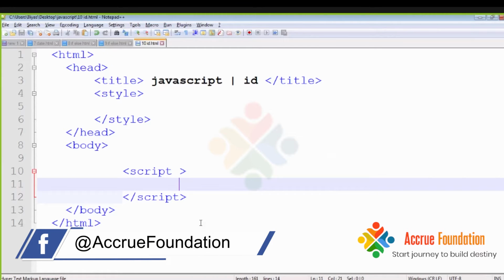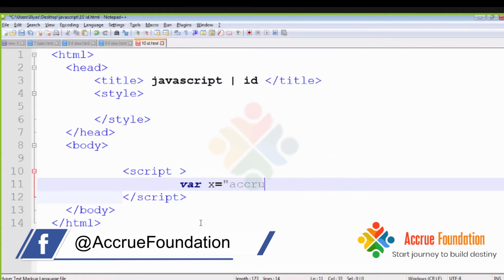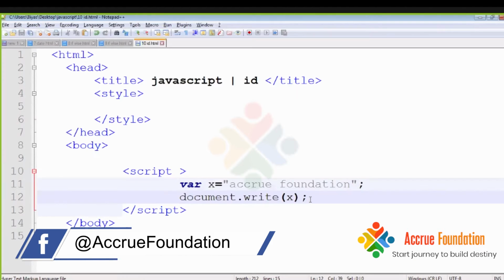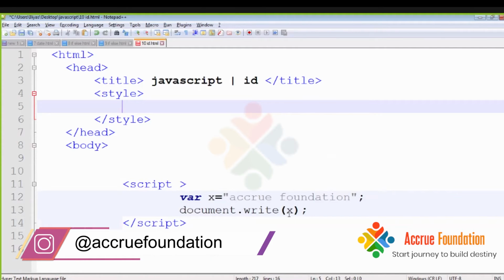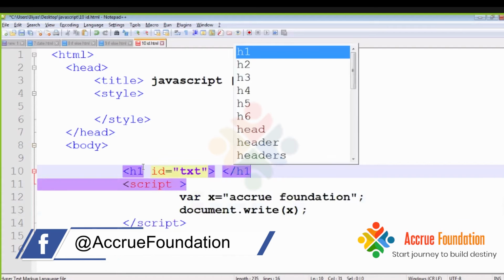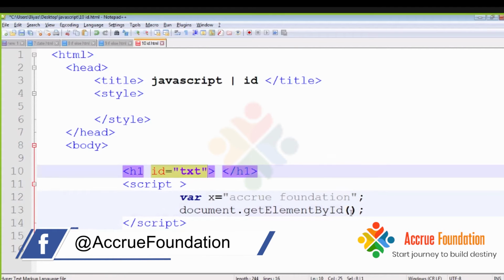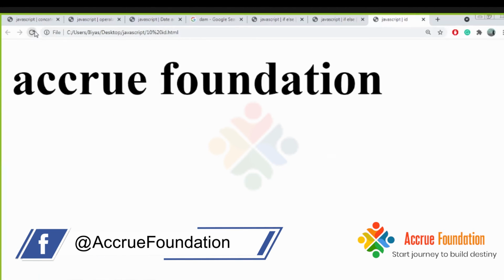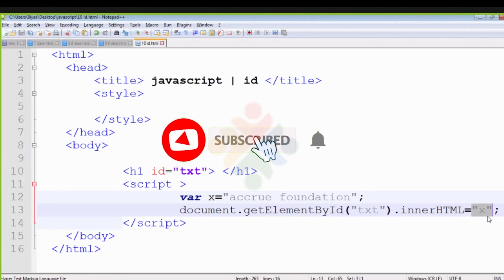ID in Java Script | Learn JavaScript | JavaScript Tutorial